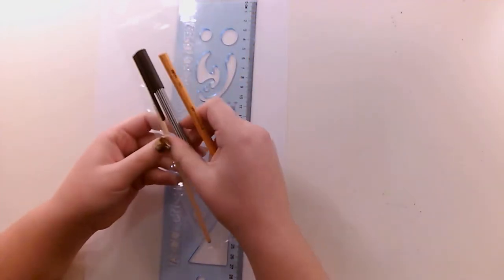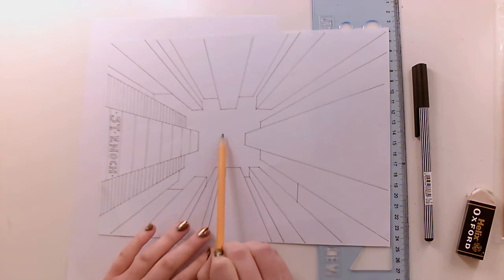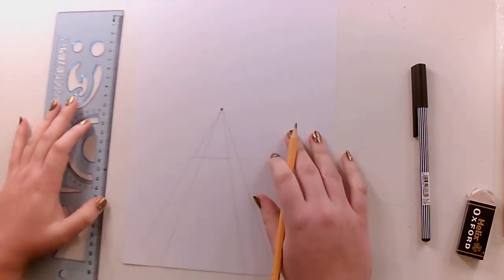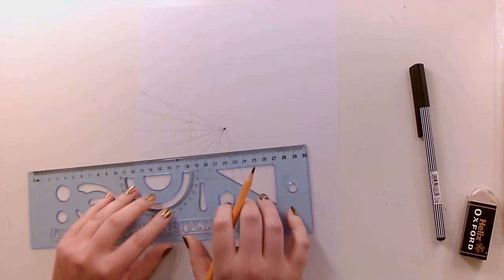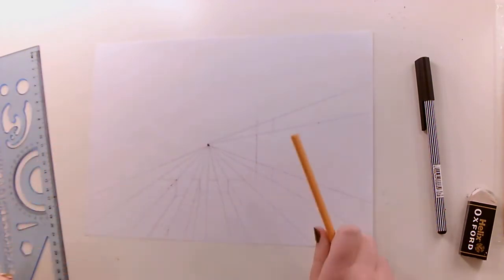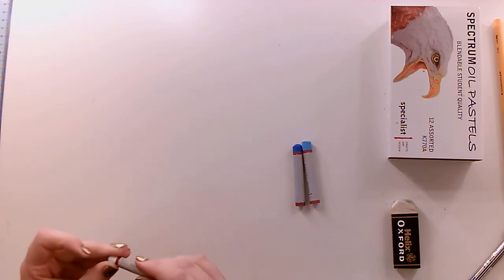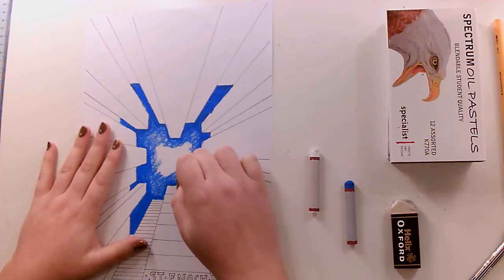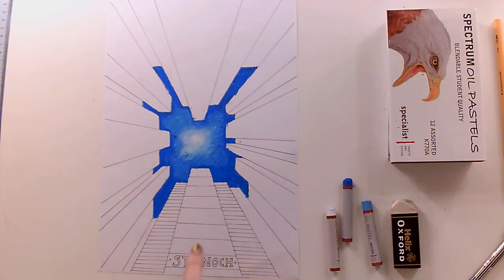Oil pastel one point perspective city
Using your pencil, pen, and ruler follow the steps to create a dramatic viewpoint through one point perspective. Then using your oil pastels blend together to create intense colourful sky.